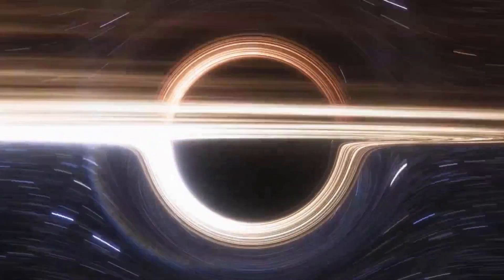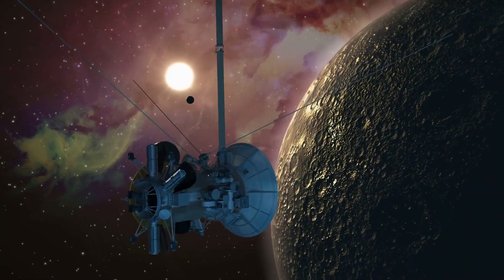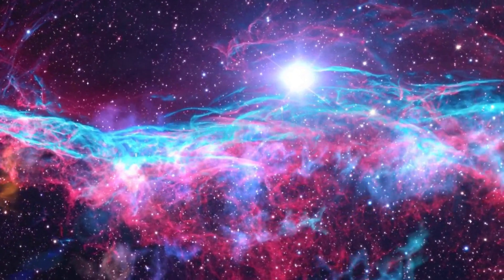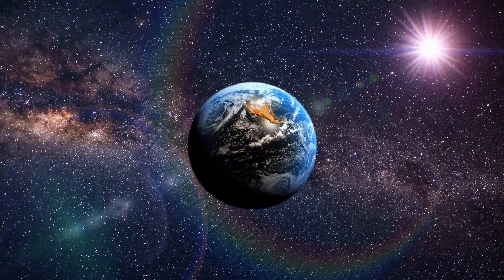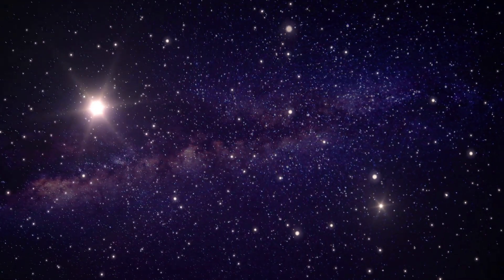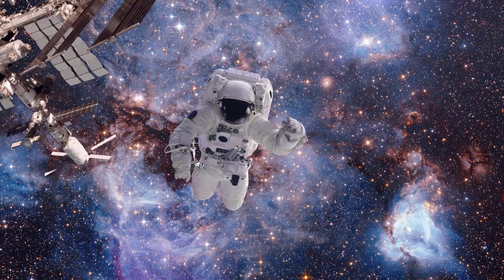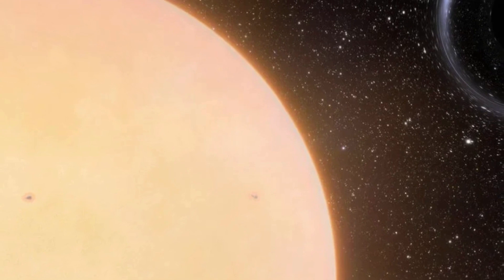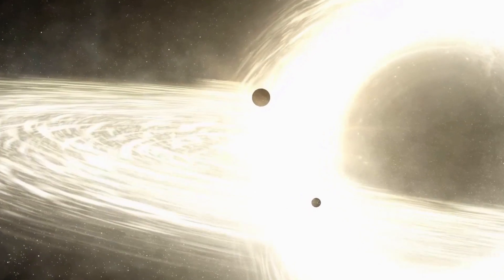Astronomers Uncover Black Hole Closer to Earth Than Ever Before